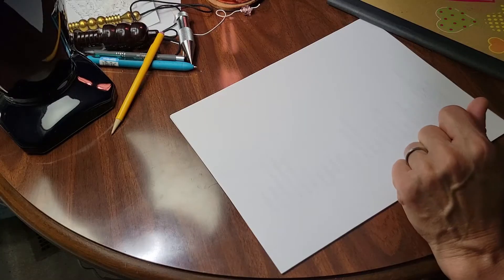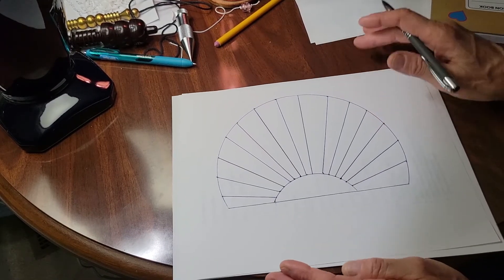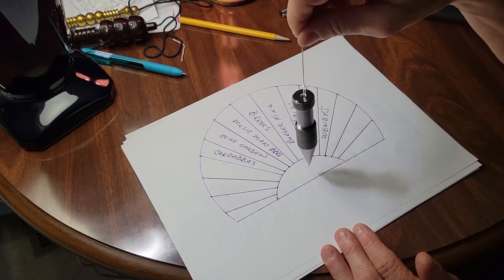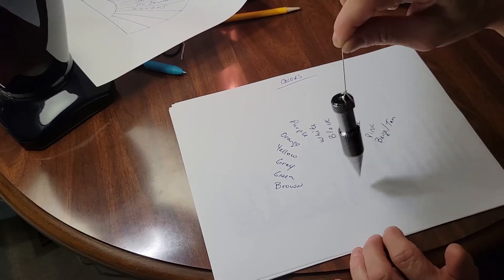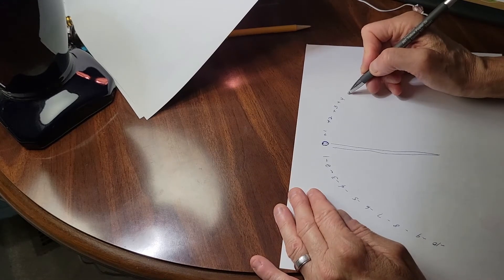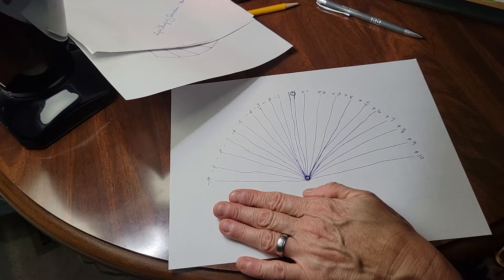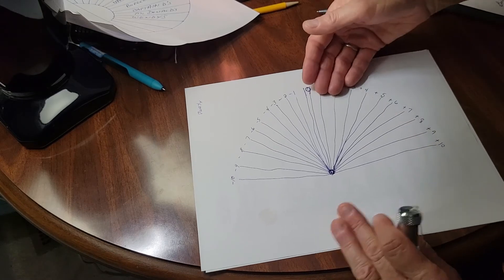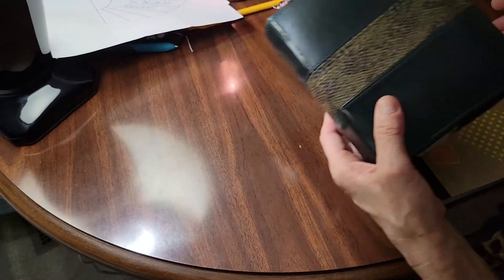Video 6: How to Make Charts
Here's how you can make some simple dowsing charts. Make one you like then copy it to make more charts. If you know how to manipulate spreadsheet software, you can make some really fancy charts and save them to print out. Make charts for what is important to you! Have fun and be creative! Thanks for stopping by.